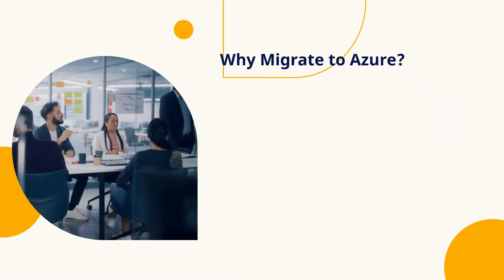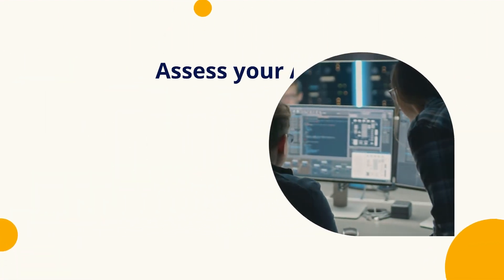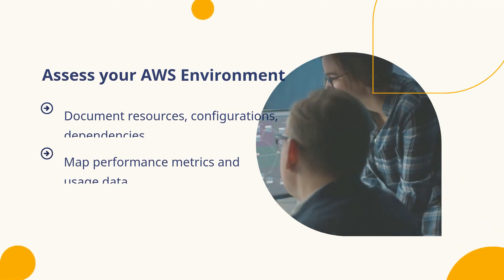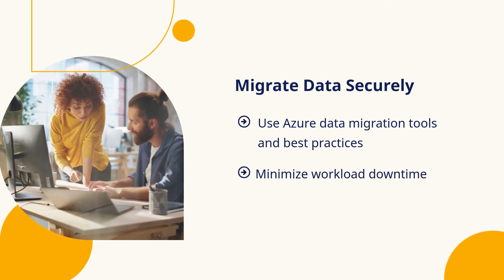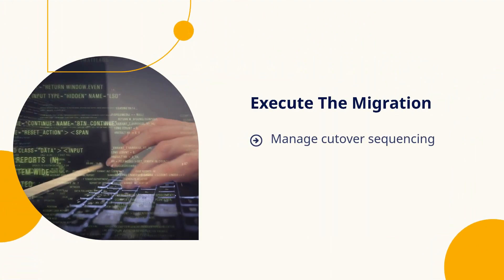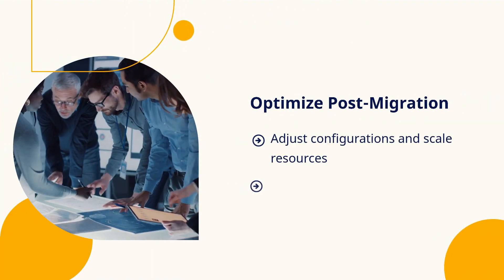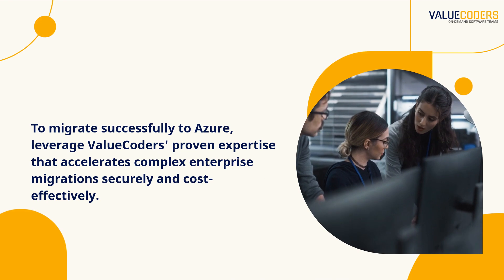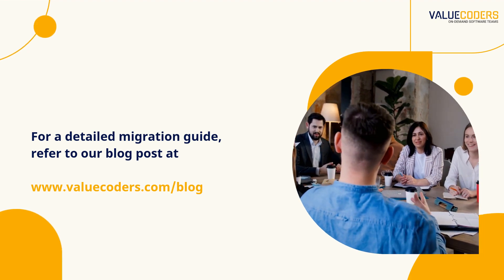Step-by-Step Guide for Migrating from AWS to Azure - ValueCoders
Thinking about migrating from AWS to Azure but not sure where to start? Cloud migration can be complex, but with the right strategy, it becomes seamless and efficient. In this video, we provide a step-by-step guide to help you successfully move your applications, data, and workloads from AWS to Microsoft Azure.
What You’ll Learn:
✅ Key Reasons to Migrate from AWS to Azure – Understand the benefits and business value of switching platforms.
✅ Step-by-Step Migration Process – Learn the complete migration process, from assessment to execution.
✅ Best Practices for a Smooth Transition – Avoid common pitfalls and ensure minimal downtime.
✅ Azure Services vs. AWS Services – A comparison to help you map AWS features to Azure equivalents.
✅ Real-World Use Cases – See how businesses are successfully migrating to Azure.
🔹 Cloud Architects & Engineers – Learn best practices for cloud migration.
🔹 Business Owners & IT Leaders – Discover why Azure might be a better fit for your business.
🔹 Developers & DevOps Teams – Get insights into the technical aspects of AWS-to-Azure migration.

💡 Whether you're looking for cost savings, better integration, or advanced AI & analytics, Azure offers a powerful cloud ecosystem for your business. Watch now and start your cloud migration journey today!
Timeline -

00:00 Introduction
00:07 Why Migrate to Azure?
00:21 Assess your AWS Environment
00:33 Migrate Data Securely
00:43 Test & Validate Performance
00:51 Execute The Migration
01:00 Optimize Post-Migration